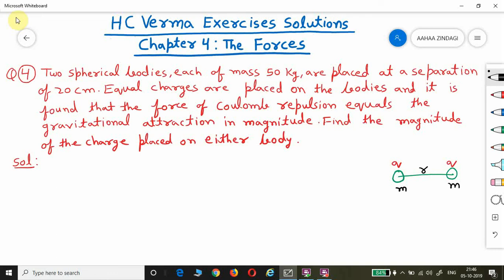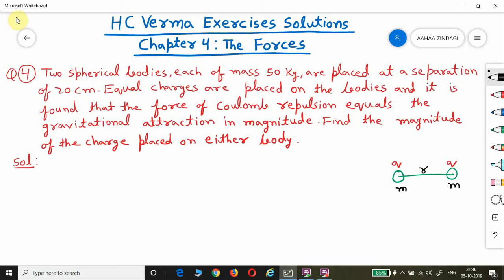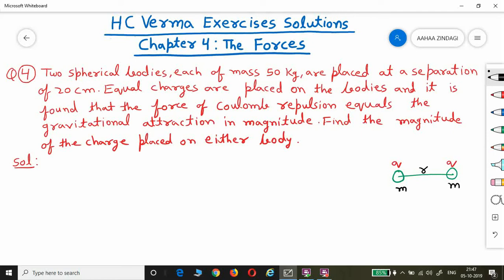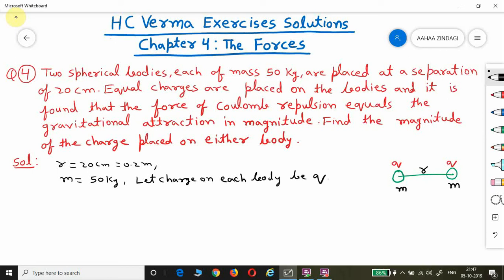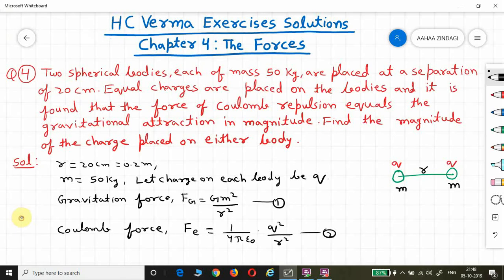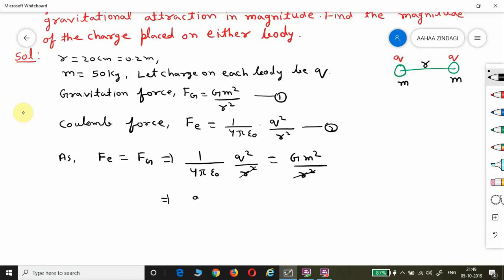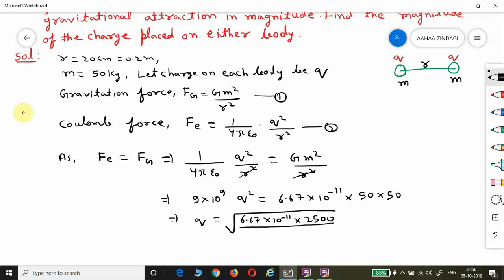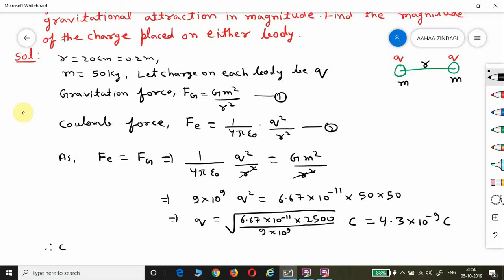H.C VERMA EXERCISES SOLUTIONS, CHAPTER -4, (THE FORCES) QUESTION - 4